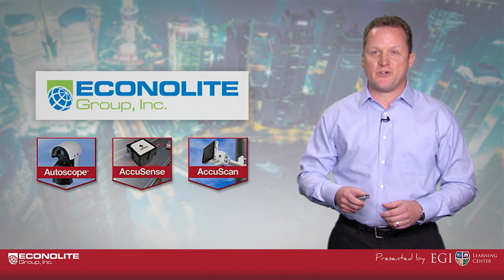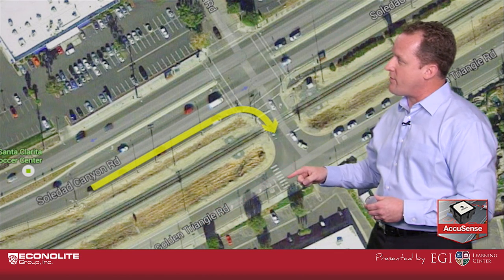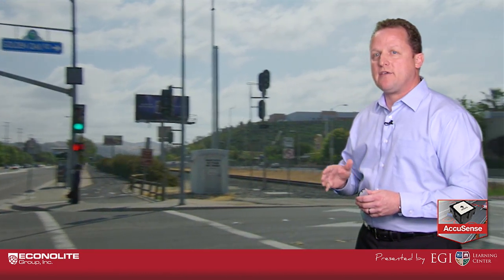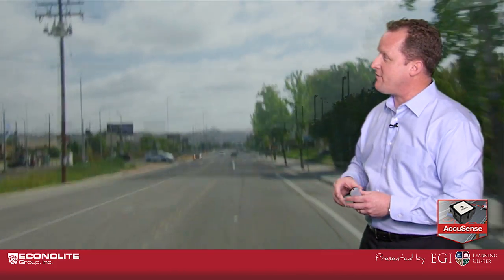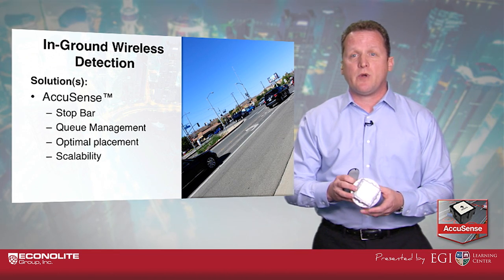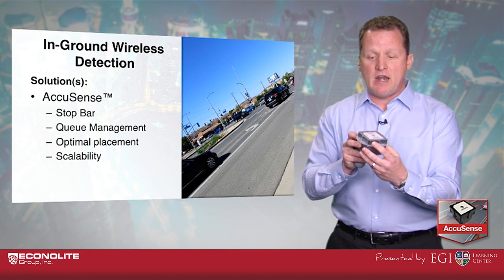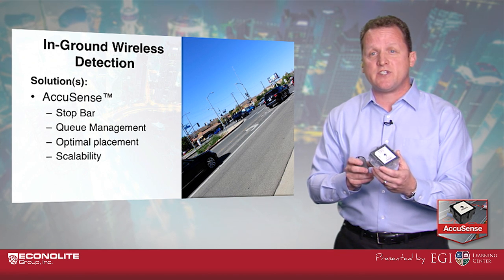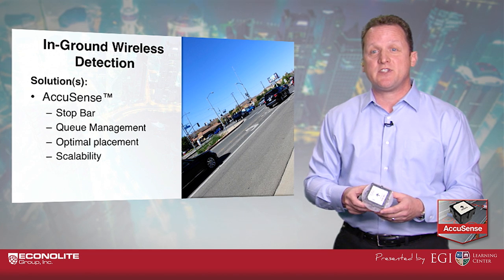AccuSense Making Sense of Sensors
Econolite's AccuSense is a low-cost wireless in-ground detection system that provides a comparable level of accuracy as inductive loops.
With a quick-and-easy sensor installation that requires only a small 4-inch hole for each sensor, AccuSense is a scalable system that can grow as you upgrade your in-ground detection into a complete ITS solution. AccuSense also provides the lowest cost to operate, with sensors expected to last 10 years, and even without any interruption during repaving!